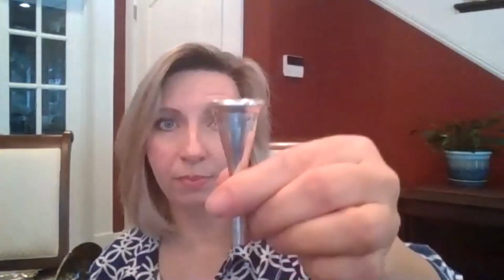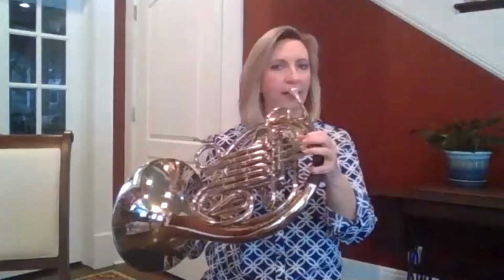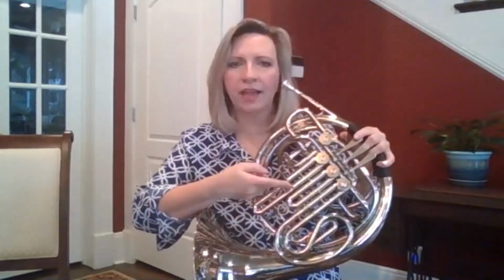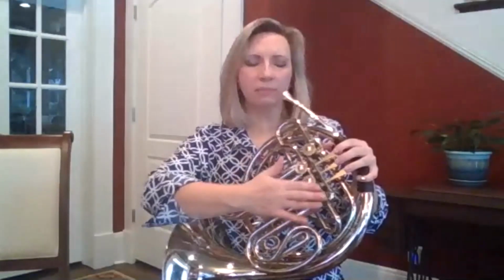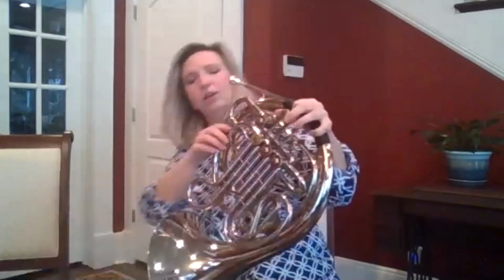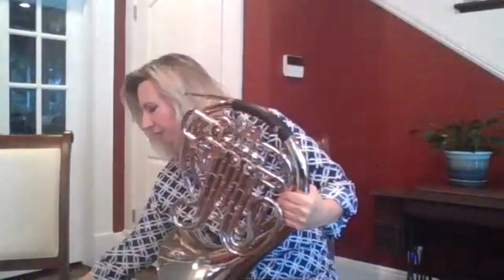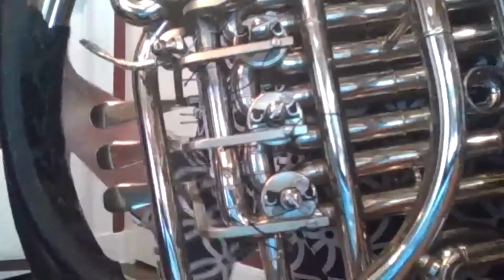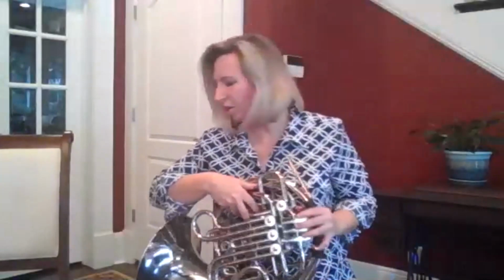French Horn Demo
Watch and learn as Mrs. Philbeck talks about the French Horn as known as, the Horn in F.